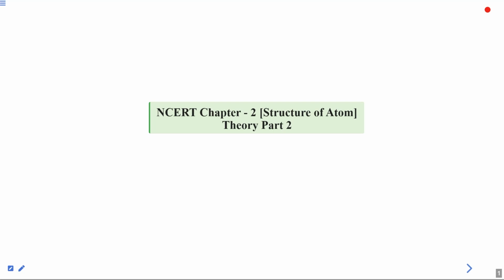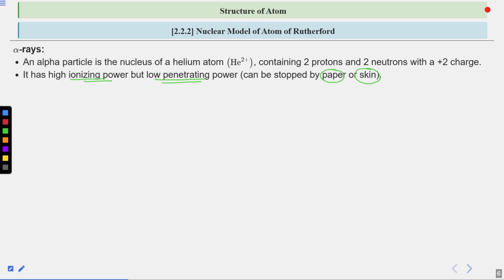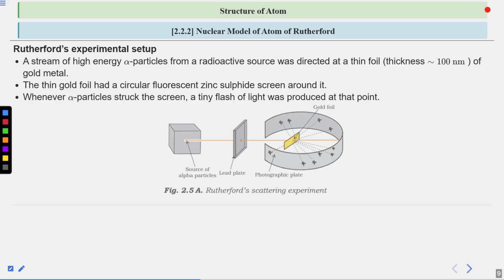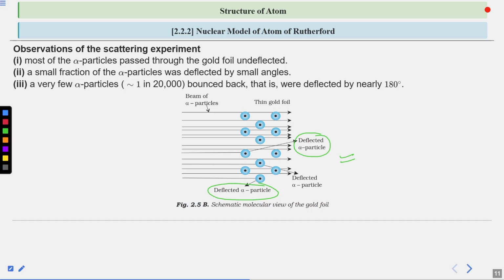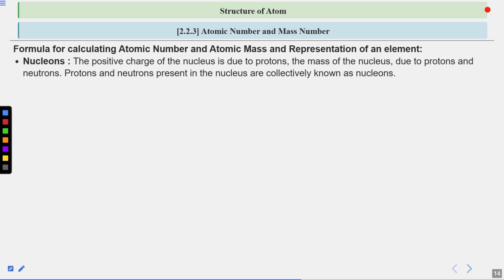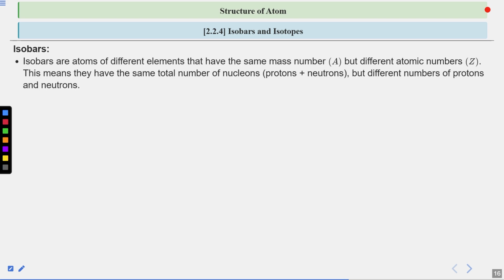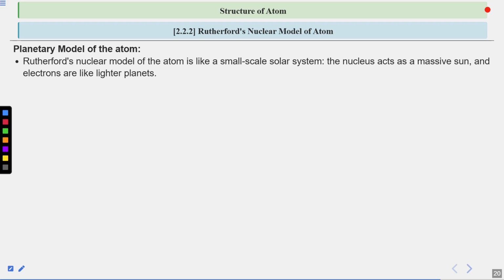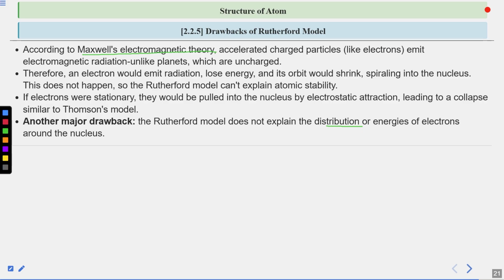Structure of Atom Theory Part 2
Subject: Chemistry
Programme Name: Structure of Atom
Course Name: Medical

In this video, we have covered Atomic Models, Thomson Model of Atom, Rutherford's Nuclear Model of Atom Problems

📡 Key Features:
Syllabus-based Content

NEET Atomic Models Thomson Model of Atom Rutherford's Nuclear Model of Atom Problems